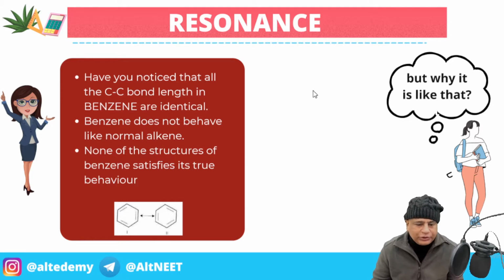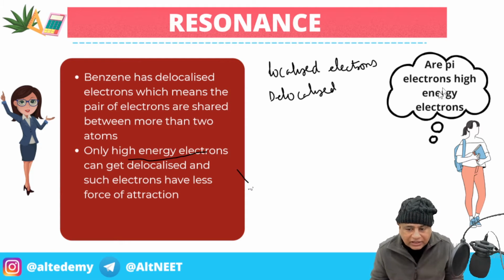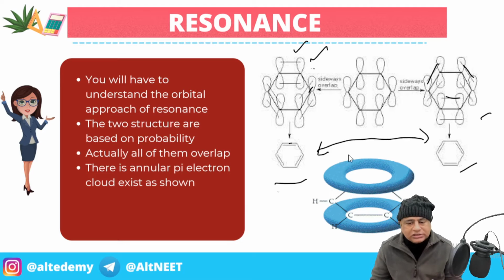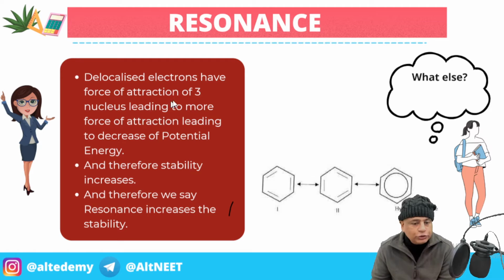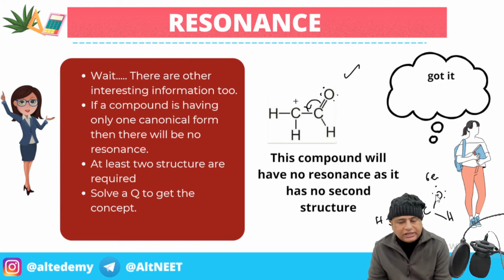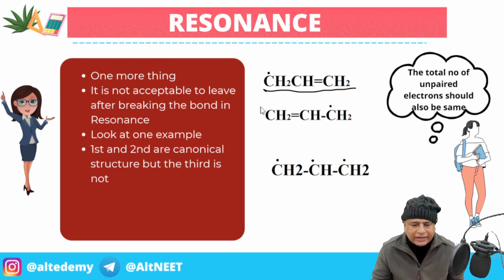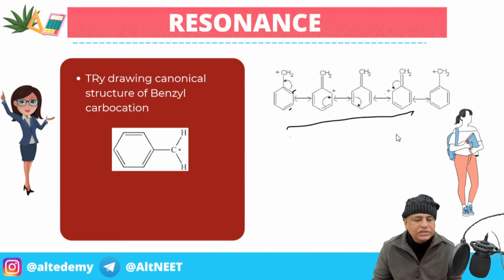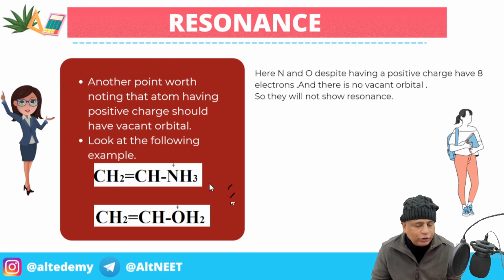NEET: Resonance | Chemistry | Vishwajeet K. Poddar